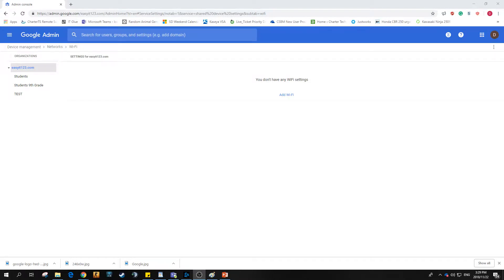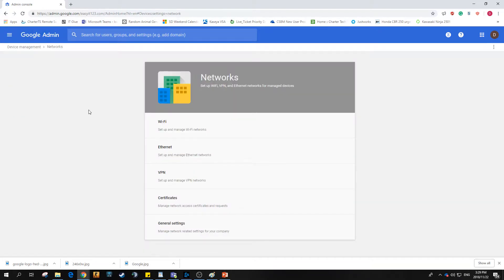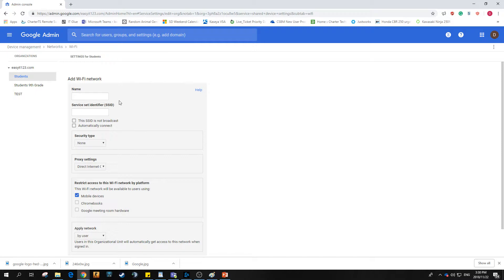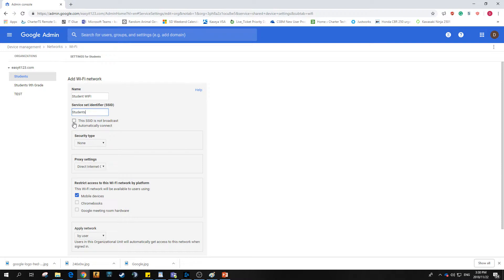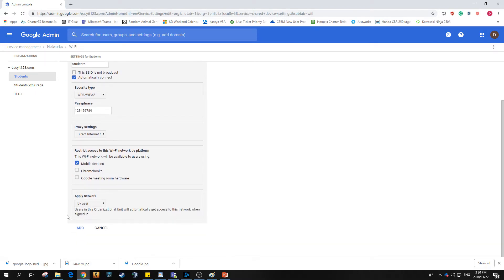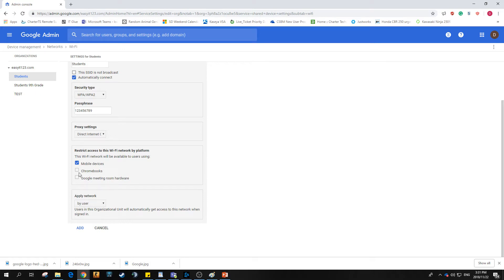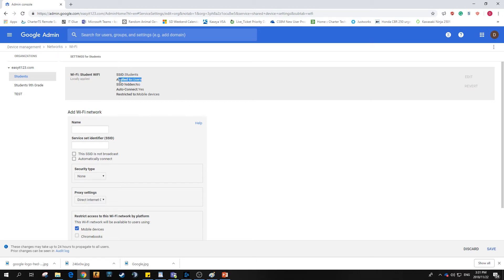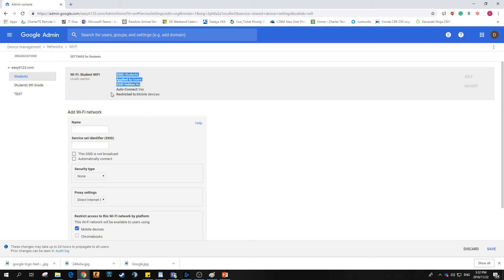WIFI Connection Settings Google Admin Console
How to Force a Domain Users WIFI Connection.